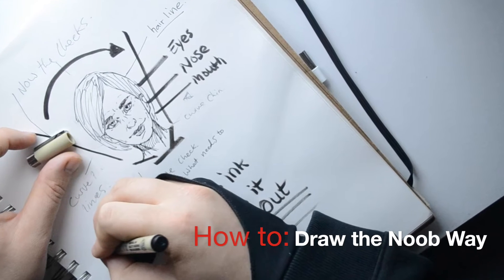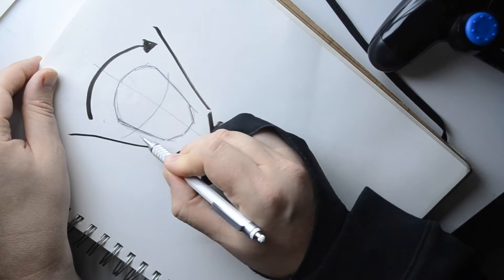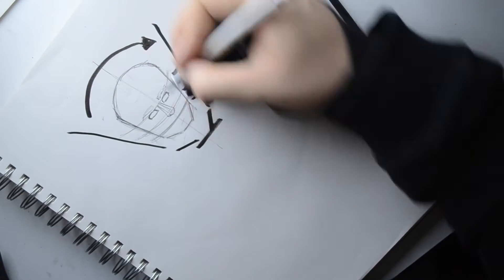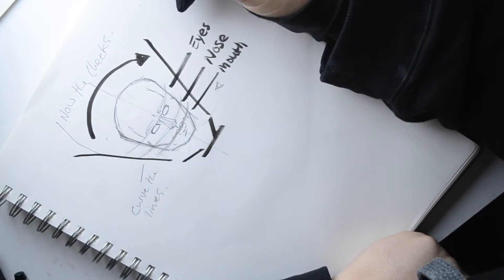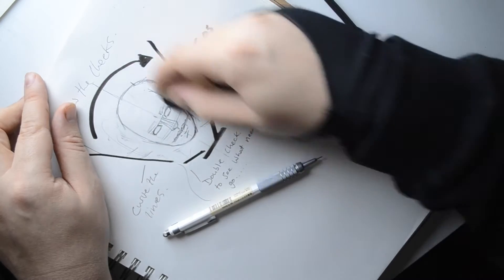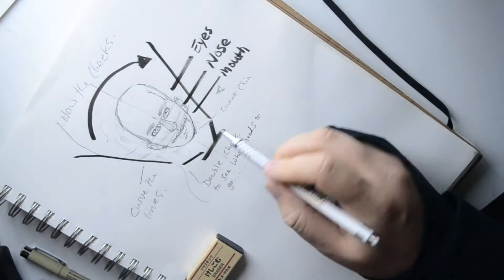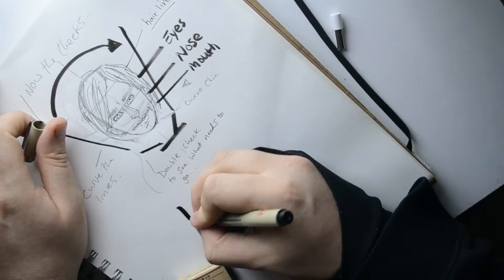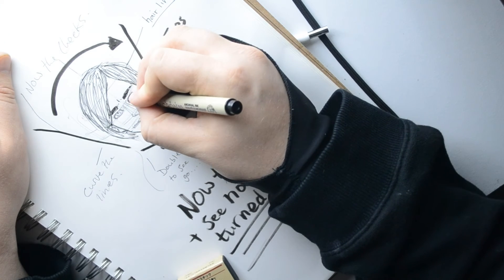How To Draw: The Noob Way (With A Noob)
Hi guys, I'm not feeling to good today! but i tried to do a quick video, showing you how to draw a quick face the noob way! so if you are one of those people who want perfection or compare to established artists dont get shook!

Visit me at:

theartofsnj - instagram

StevenJones PortraitArtist - Facebook